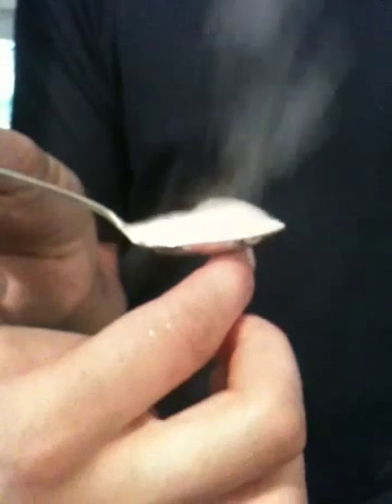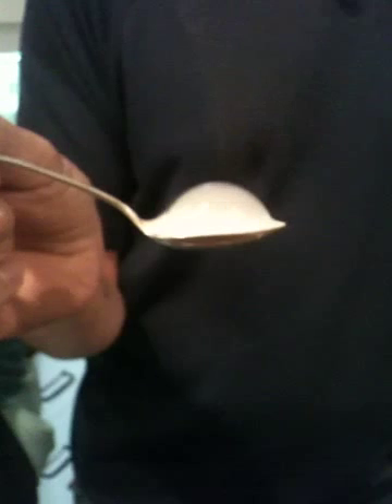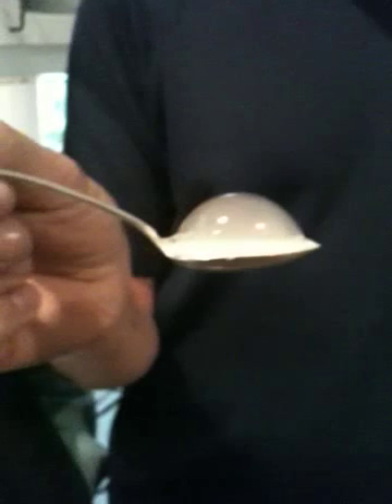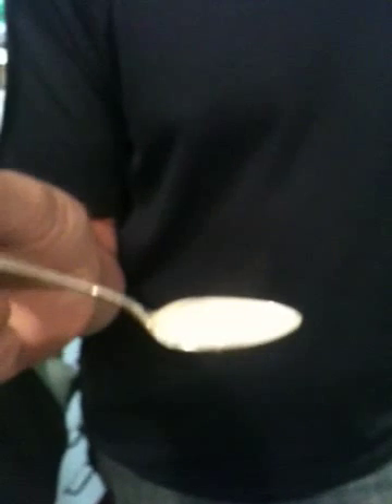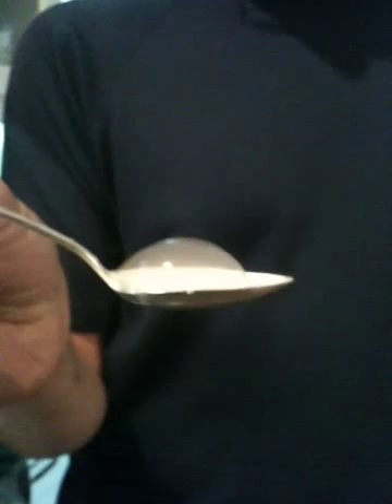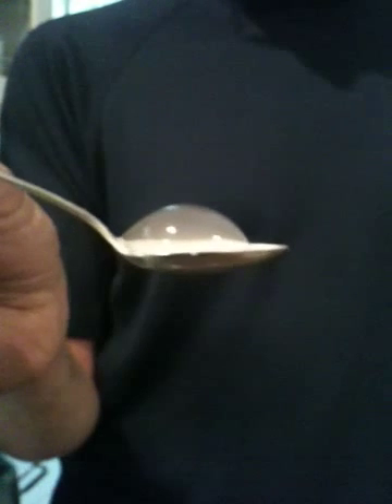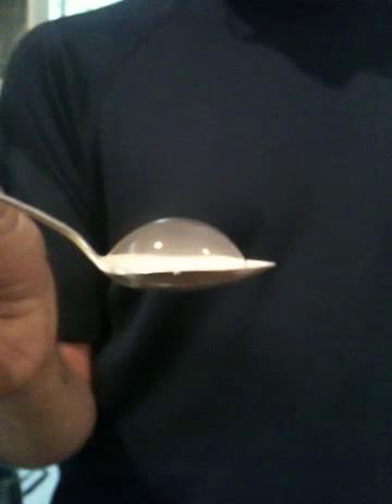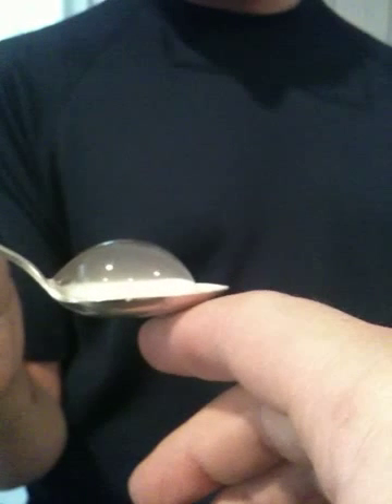H2o2 on a silver spoon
Hydrogen peroxide on silver spoon.